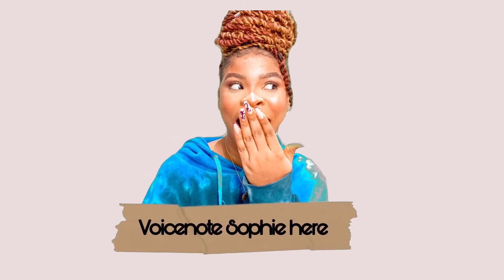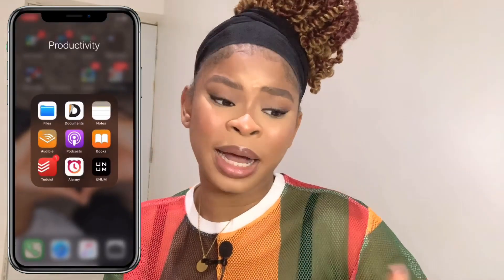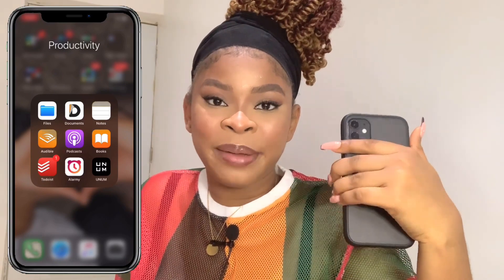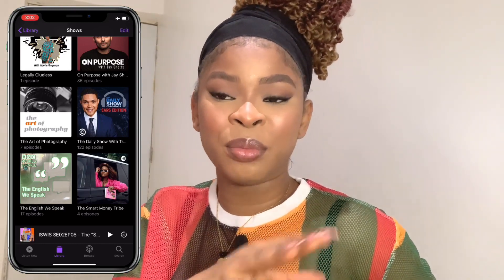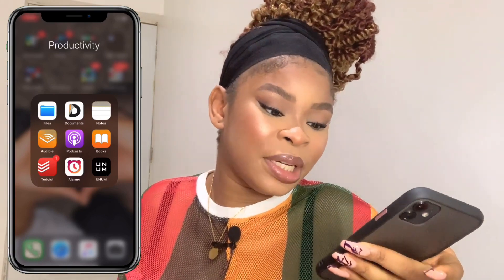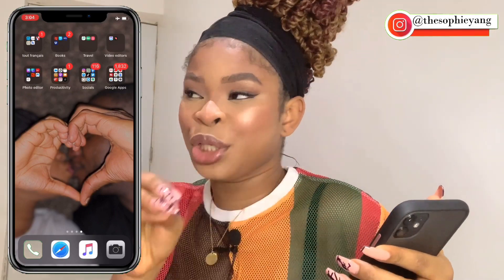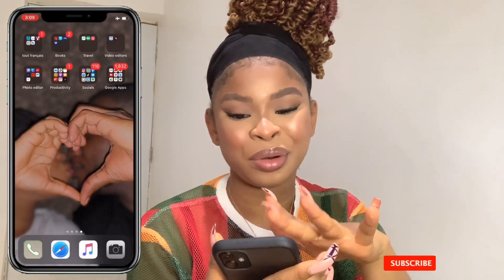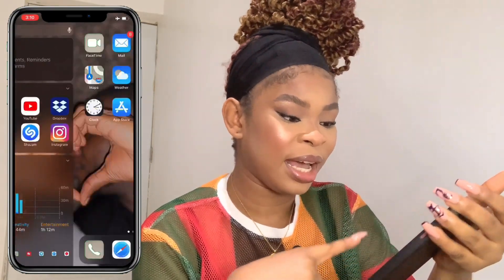WHAT'S ON MY IPHONE 2020 Part2 | Productivity Apps & Youtube Apps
On today's video you'll see what's on my phone that is the apps that helps me be productive and youtube helpful apps.

Videos you'll like;

FAQ
Age- 24
Camera- Iphone 11
Editing app- Shortcut on my laptop &
Videoleap on my phone

INSTAGRAM; @thesophieyang
TWITTER; @thesophieyang
SNAPCHAT; @thesophieyang

if you got to this point i love you!
comment Queen so i can appreciate you!

productivity apps
what's on my iphone
productivity